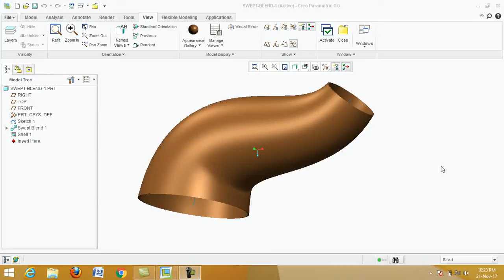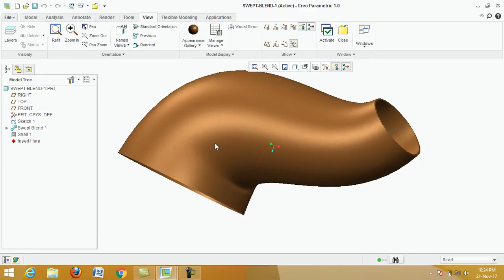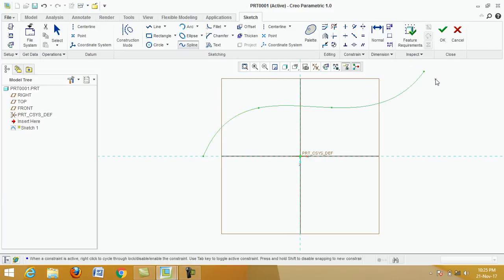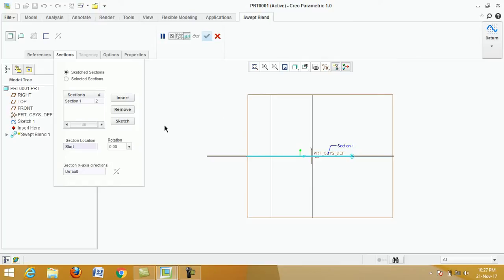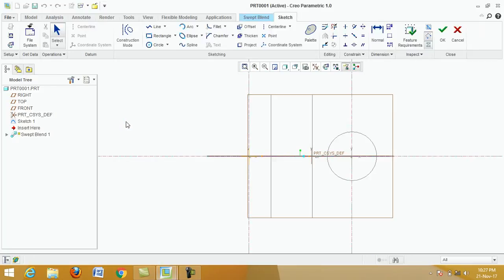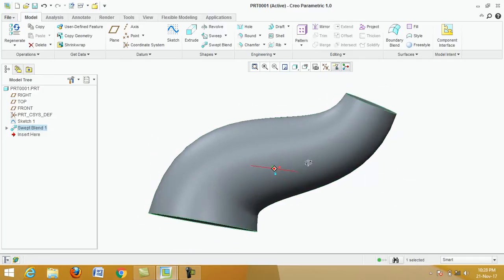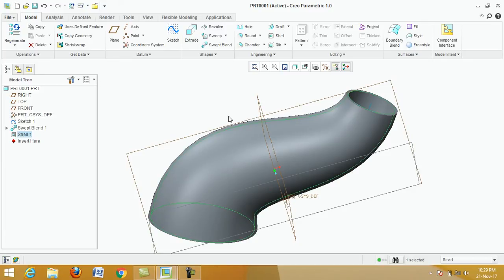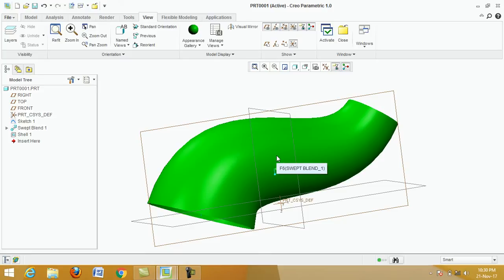Creo Tutorial - use of Swept Blend Command | Soumen Sir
In Creo Swept Blend command creates variable cross-section sweep along a path(different cross-section).

This Video Tutorial developed by Mr. Soumen Chakrabarti, Faculty of Mechanical Engineering, Govt. Polytechnic, W.B., more than 25 years experience in Teaching and Design field.

how to use swept blend & blend tool in creo,
blend command in creo,
SWEPT BLEND